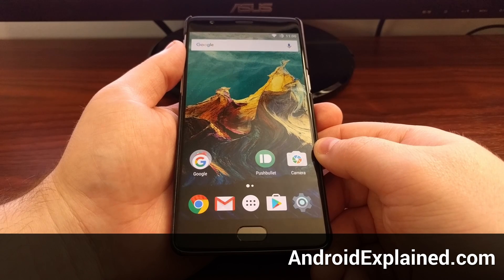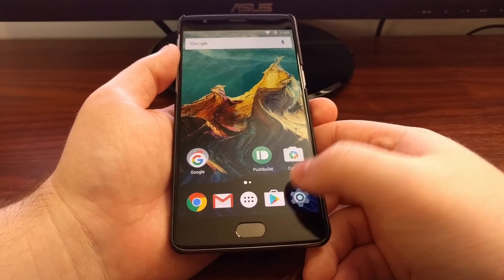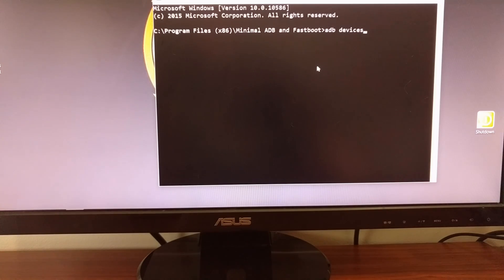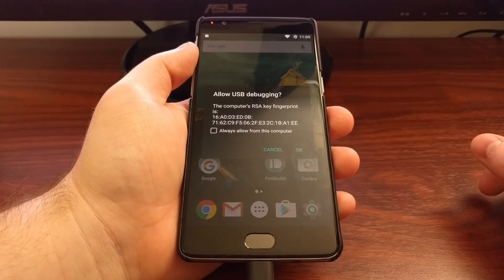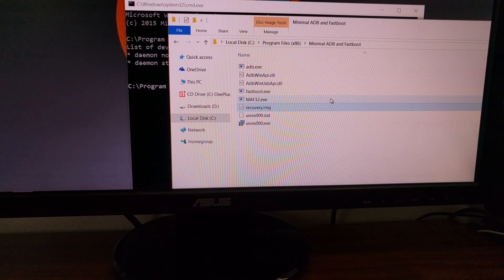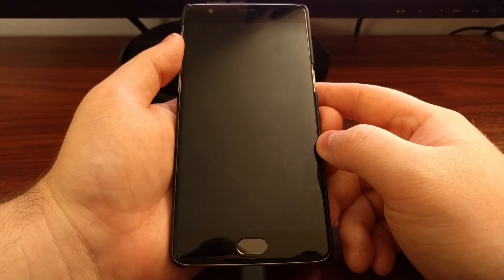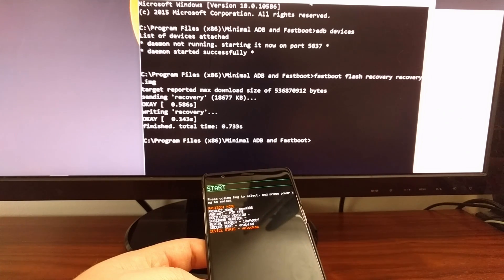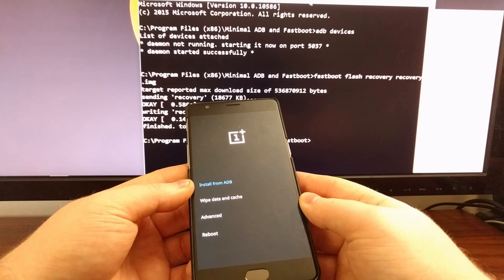OnePlus 3: How to Install Stock Recovery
If you're done with TWRP and want to go back to how things were, then you can follow these steps to flash the stock recovery on the OnePlus 3.